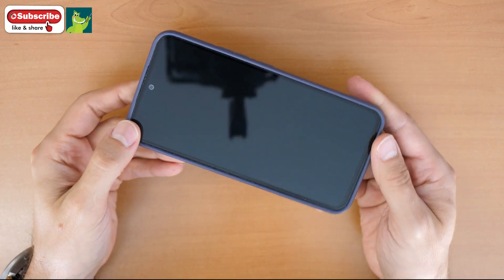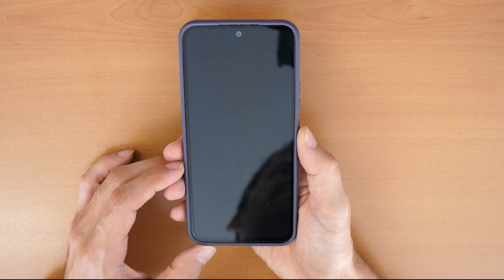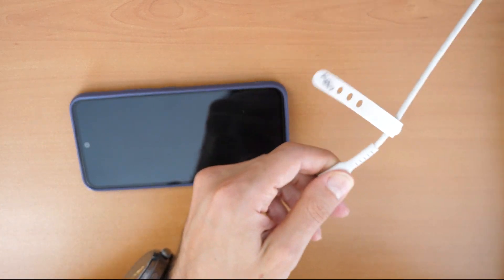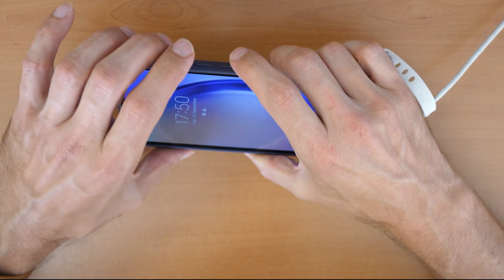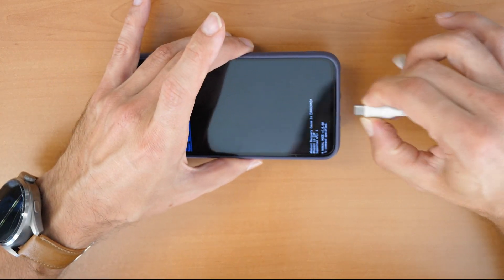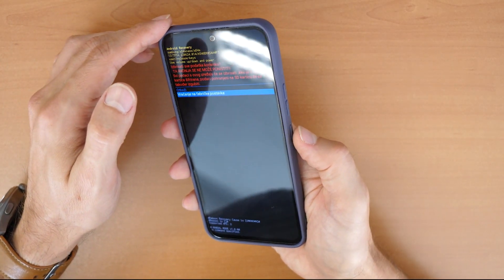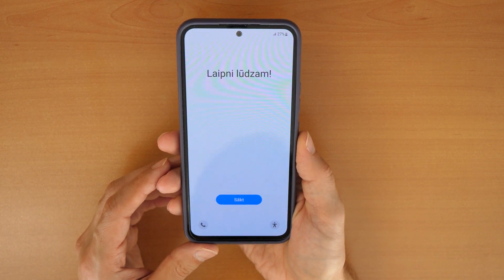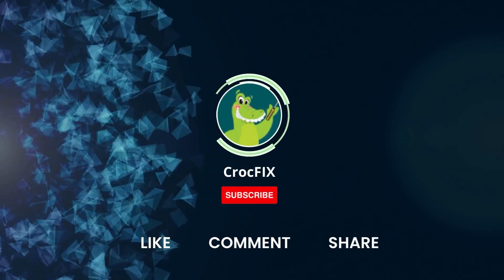Samsung A54 Screen Locked? Gesperrt? Forgot Password? / unlock & FACTORY reset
Welcome to a new video tutorial by CrocFIX. You have a Samsung Galaxy A54 or other SAMSUNG phone and forgot your password, pattern or pin code? Watch this video and you can unlock it again.

Great DEAL on the SAMSUNG A54
Nice Cases for the A54